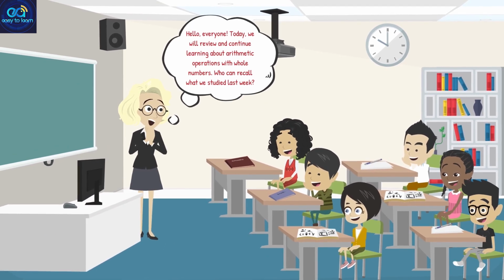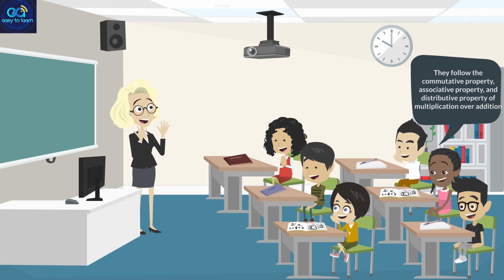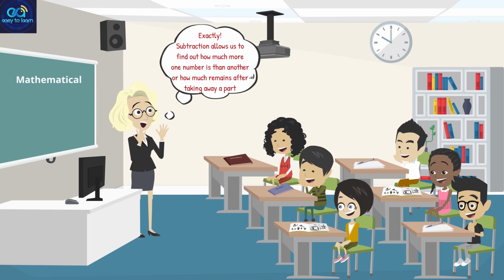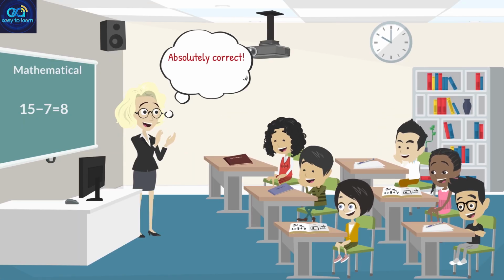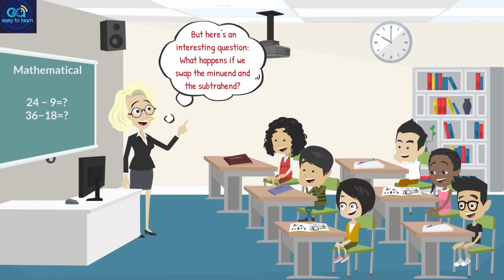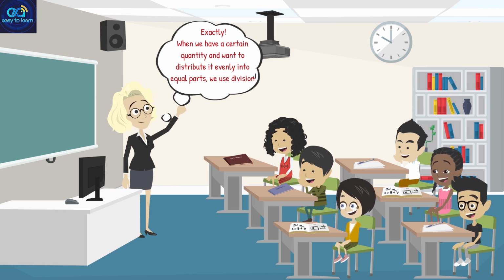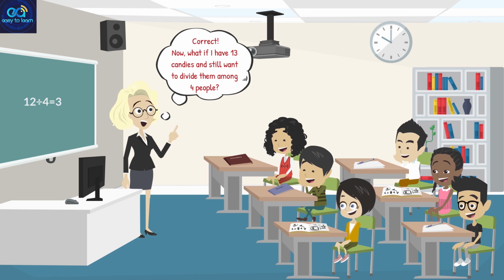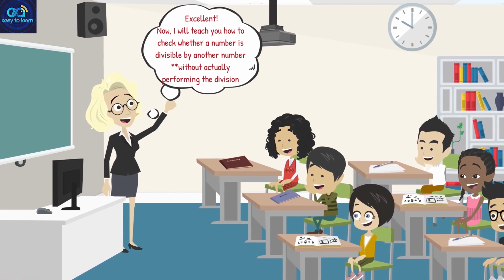Math 6 - Lesson 4 (Part 1) - Substraction and Division | Toán 6 - Bài 4 - Phép trừ và phép chia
Math 6: For students from class 6 to class 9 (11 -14 years old)
Toán 6: Dành cho học sinh từ lớp 6 đến lớp 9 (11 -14 tuổi)
Welcome to Easy to Learn's Online Math Course for Middle School Students!
This course focuses on developing self-learning skills and enhancing critical thinking. Students will learn to break down problems, analyze them clearly, and approach math with a logical mindset. Through structured lessons and targeted practice, we aim to build both problem-solving abilities and confidence. Join us to help your child master math and become an independent learner!
"Easy to Learn" tập trung vào việc phát triển khả năng tự học và nâng cao kỹ năng tư duy phản biện của học sinh. Học sinh sẽ học cách phân tích và giải quyết các bài toán một cách rõ ràng, logic. Thông qua các bài học có cấu trúc và bài tập thực hành, "Easy to Learn" giúp học sinh rèn luyện khả năng giải quyết vấn đề và tự tin hơn trong môn toán. Ba mẹ hãy cùng các con tham gia "Easy to Learn" để giúp con bạn thành thạo toán học và hình thành thói quen tự học.
❌ Any act of copying or re-uploading may result in your account being permanently suspended and subject to compensation for damages by the Law on Intellectual Property.
✖ Mọi hành vi sao chép, re-upload có thể dẫn đến việc tài khoản của bạn bị khóa vĩnh viễn và bồi thường thiệt hại theo quy định của Luật Sở hữu trí tuệ.